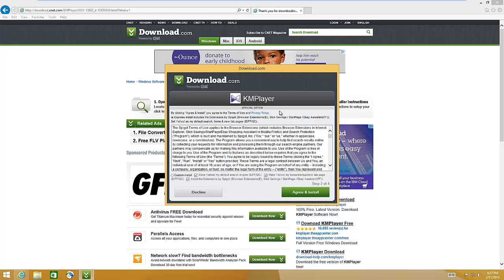Bundleware is bad, really bad.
In this video I'll show you what bundleware is and just how fast it can ruin your PC.